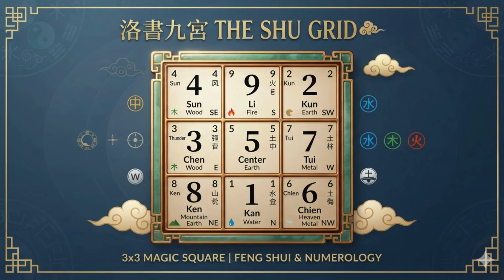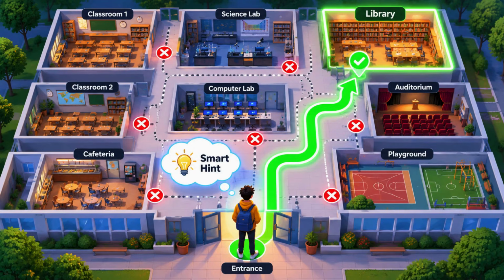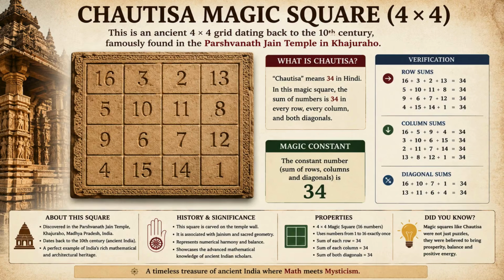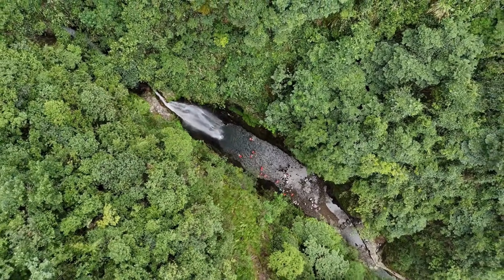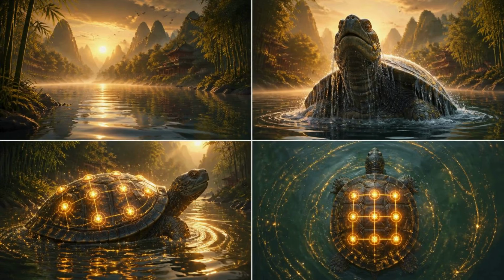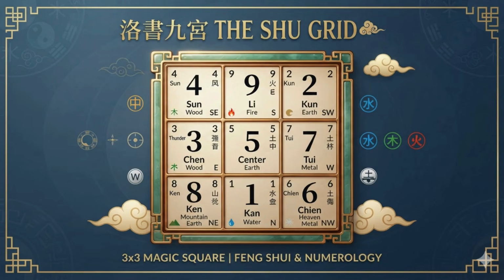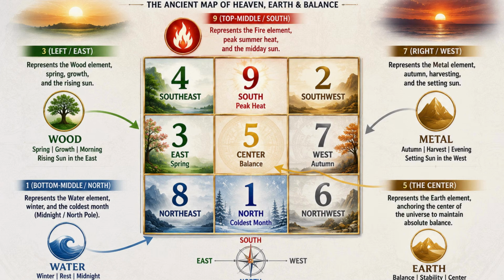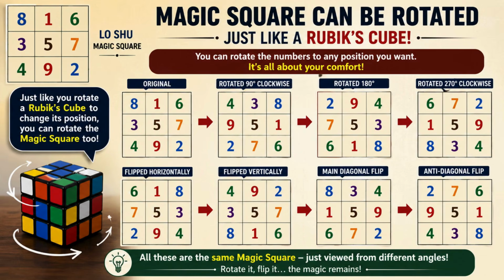How Magic Squares Inspired Modern AI |Brute Force, CSP, Backtracking & Heuristics.@RootsandRatios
What if a 4000-year-old number puzzle could teach us how Artificial Intelligence thinks?

In this video, we explore the fascinating world of Magic Squares—from the legendary Lo Shu Magic Square to Ramanujan's incredible discoveries and the computer algorithms used to solve them today.

You'll learn:

✔ What is a Magic Square?
✔ The Lo Shu Legend
✔ The 3×3 Magic Square Rules
✔ Why every row, column and diagonal has the same sum
✔ Brute Force Search
✔ Constraint Satisfaction Problems (CSP)
✔ Backtracking Algorithm
✔ Heuristic Search
✔ Local Search
✔ Tabu Search
✔ Simulated Annealing
✔ Why Magic Squares are important in AI and Computer Science
✔ Ramanujan's contribution to Magic Squares

Whether you're a student, teacher, programmer, AI enthusiast, or mathematics lover, this video reveals how an ancient puzzle connects beautifully with modern computer science.

📚 Channel: Roots & Ratios